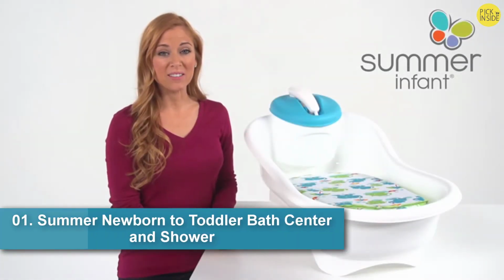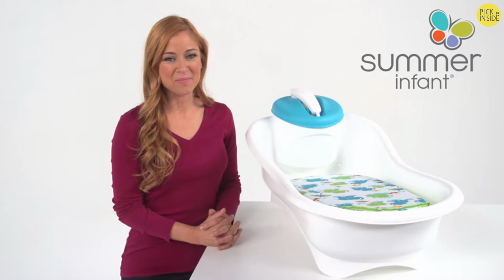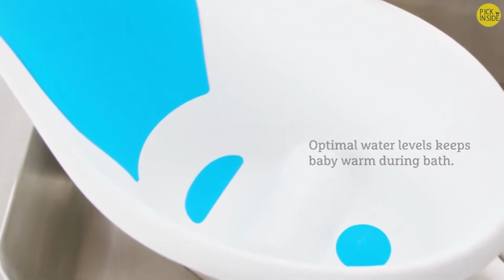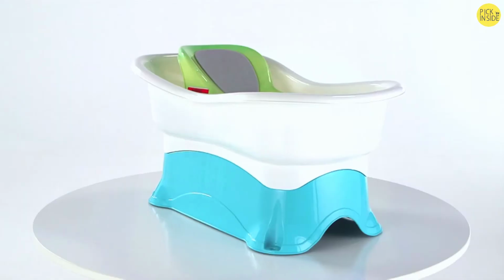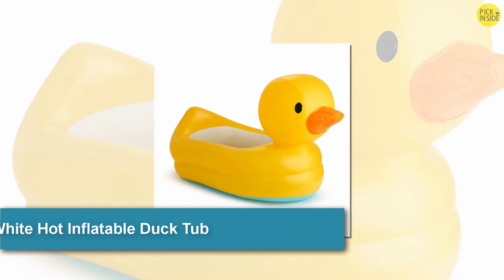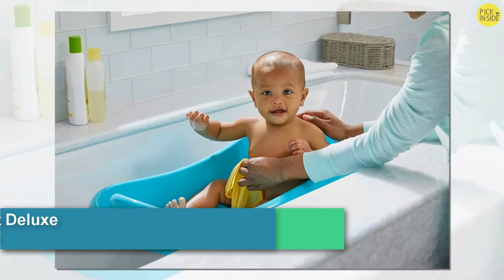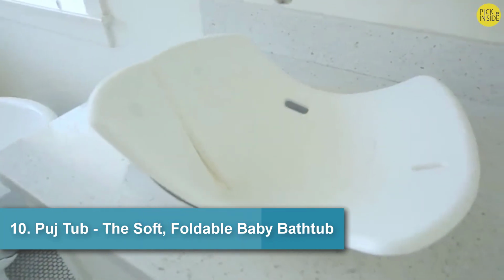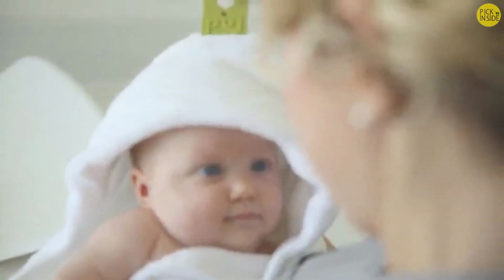Best Baby Bathtubs 2023 | Top 10 Best Baby Bathtub Seat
We have a baby gears expert team researching continuously to let you know which are the Best Baby Bathtubs on the market today. Here is the top 10 baby bathtubs list on the bellow:

▶️ 1. Summer Newborn to Toddler Bath Center and Shower

▶️ 2. Skip Hop Baby Bath Tub: Moby 3-Stage Smart Sling Tub

▶️ 3. Munchkin Sit and Soak Baby Bath

▶️ 4. Fisher-Price 4-in-1 Sling 'n Seat

▶️ 5. Summer Comfort Height Bath

▶️ 6. Fisher-Price Whale of a Tub

▶️ 7. Munchkin White Hot Inflatable Duck

▶️ 8. The First Years Sure Comfort Deluxe

▶️ 9. Boon Soak 3-Stage Bathtub

▶️ 10. Puj Tub - The Soft, Foldable

For a minor person, a baby can make some real enormous wrecks, from victories to throw up emissions.

Furthermore, as the greatest guardians will verify, tidying up a little, floppy, the dangerous infant isn't without its difficulties.

A baby bathtub can make the activity simpler. While you'll most likely just depend on a newborn child bathtub until the baby is around a half year old or until she's informatively ready to sit up,

It is helpful and makes way for making shower time fun once the baby gets more seasoned and graduates to the huge baby bathtub.